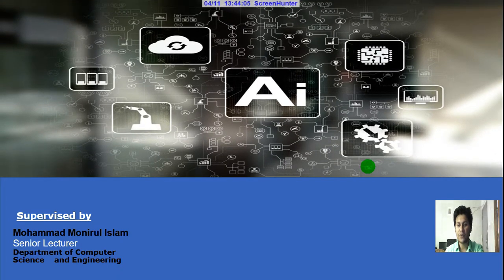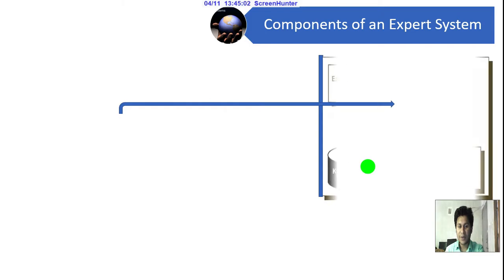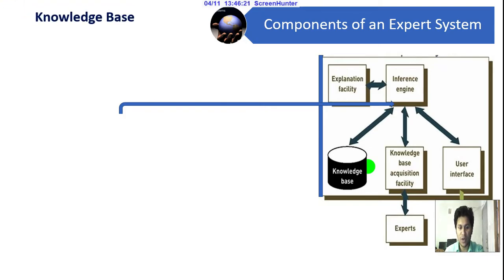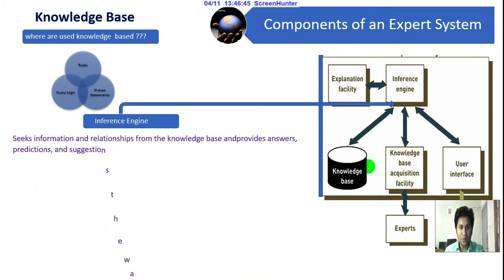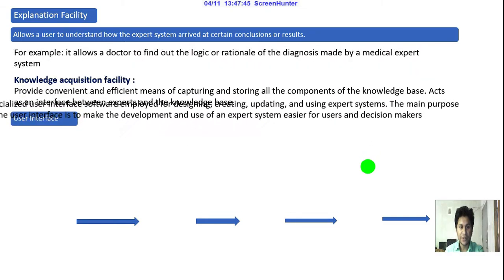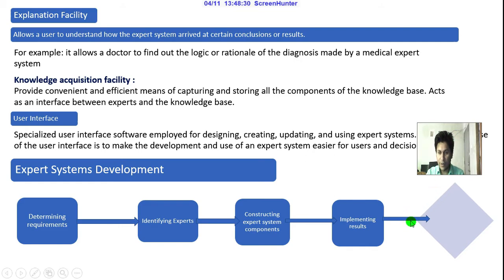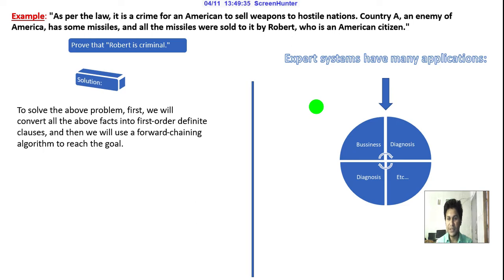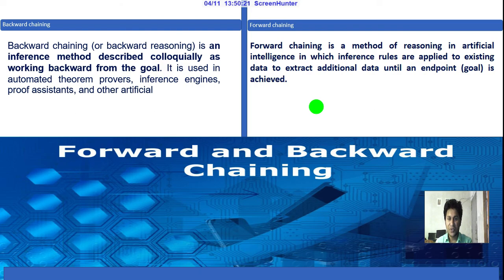AI Presentation ID:201-15-3232 PC-H Rafi Ahmed